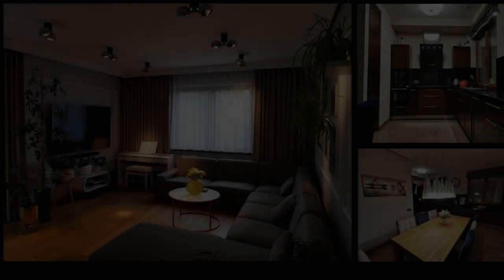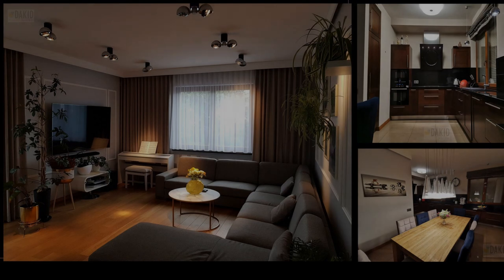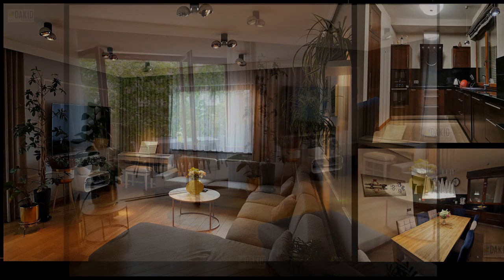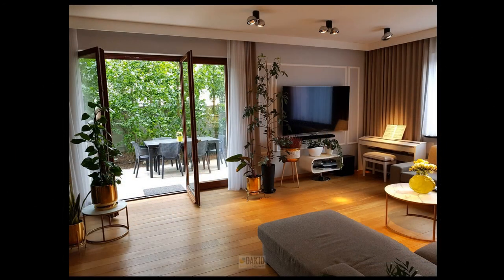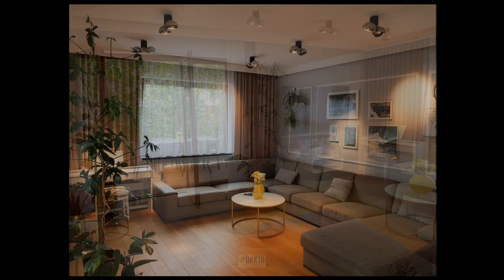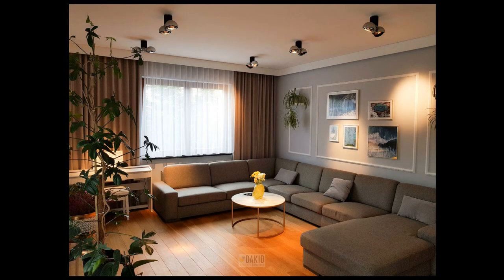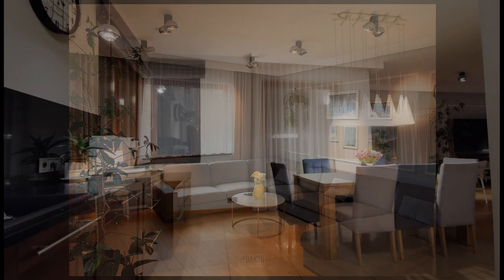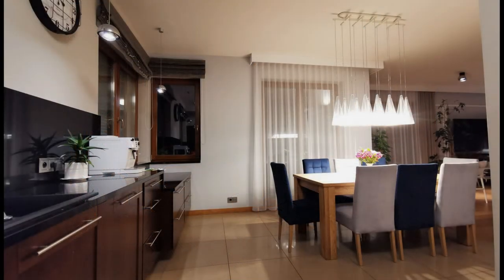Nieruchomości luksusowe - Willa Podolany Poznań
Pełna oferta & wszystkie zdjęcia w poniższym linku:
Na sprzedaż nowoczesna, stylowa willa o powierzchni 249 m2
usytuowana w dzielnicy Poznań - Podolany. Luksusowy dom wykonany
z dobrej jakości materiałów oraz indywidualnego projektu architektonicznego. Dom ma przestronny salon z wyjściem na taras, ustawne praktyczne pokoje oraz bardzo zadbany ogród z wieloletnimi nasadzeniami. Zobacz więcej ofert na naszej firmowej stronie www.
Inwestycje-Wroclaw.pl - Świat nieruchomości luksusowych.